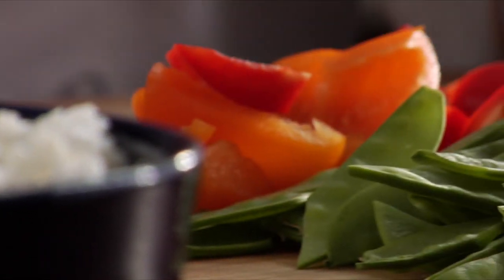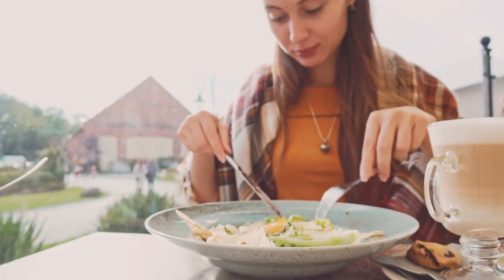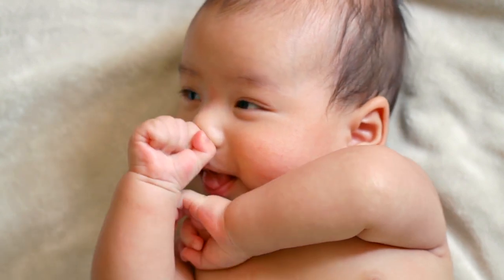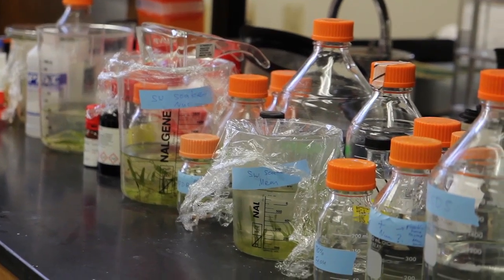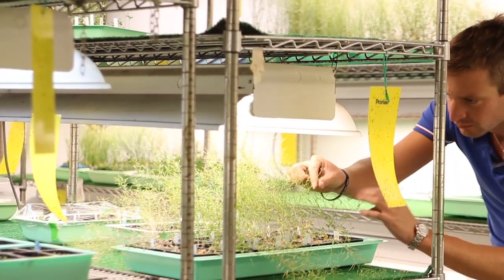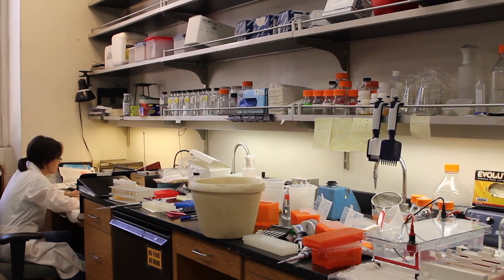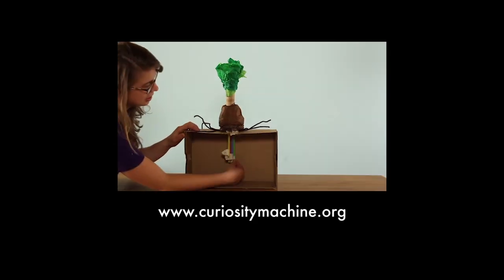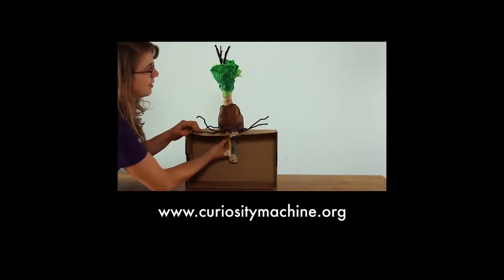Growing Bigger and Better Plants with Elliot Meyerowitz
Have you ever been curious about how plants grow? Elliot Meyerowitz is a scientist at California Institute of Technology and not only does he understand how plants grow, he changes them to grow bigger and better! By doing this he can help people everywhere by allowing them to grow food more easily.

Use this video as inspiration for a Technovation Design Challenge:

Design a set of mechanical genes that control the way something grows.

This design challenge may require complex motor skills, understanding of abstract concepts, or unusual materials to build.

to find more supporting materials to complete the challenge